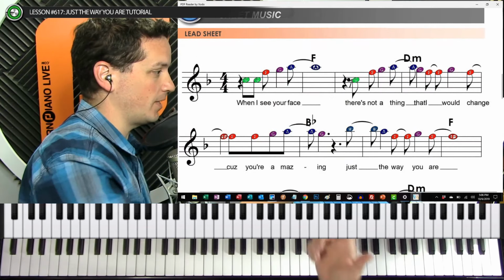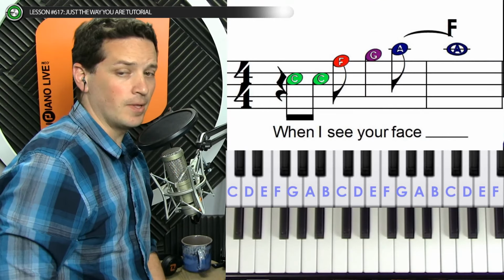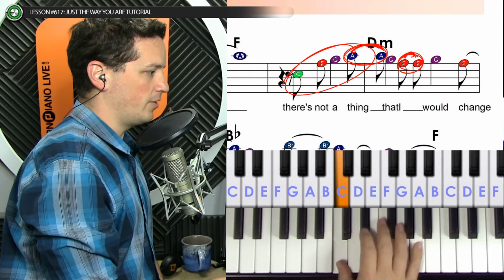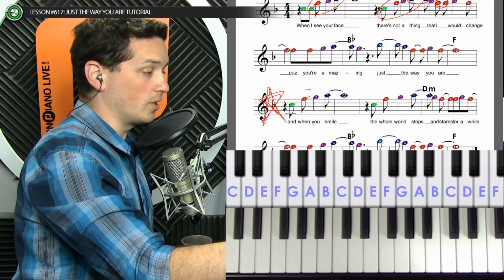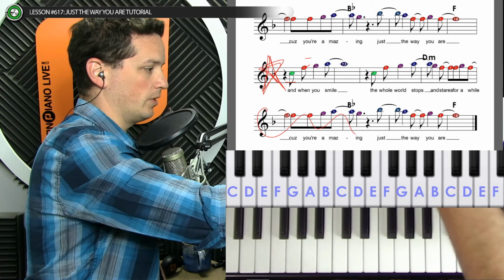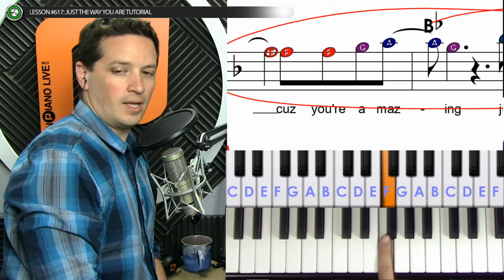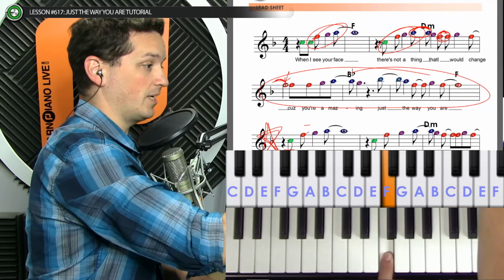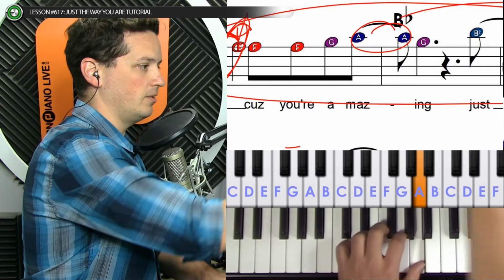Just The Way You Are - lesson preview